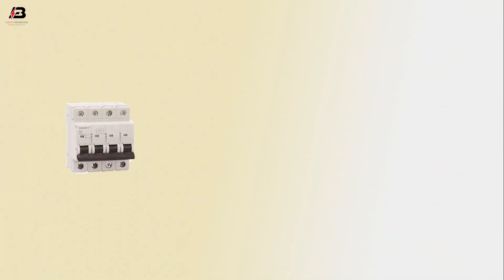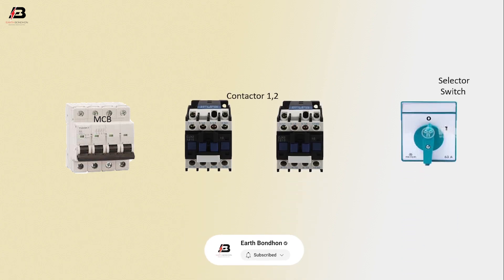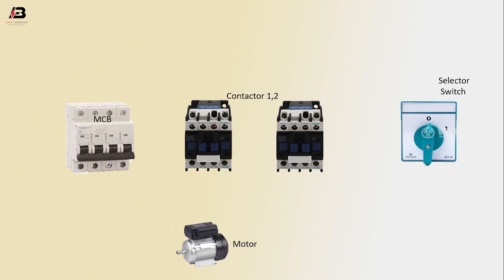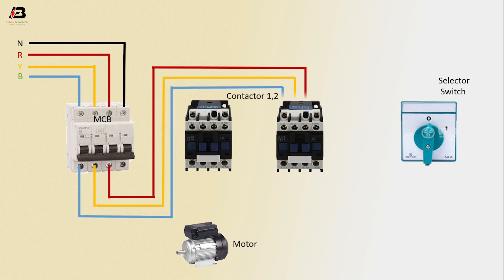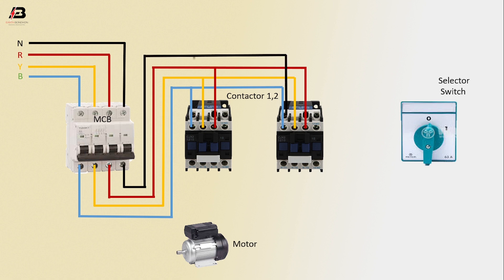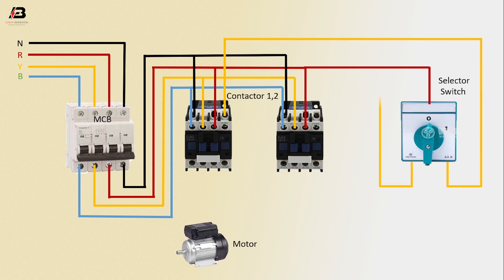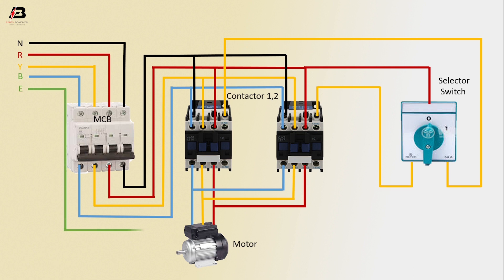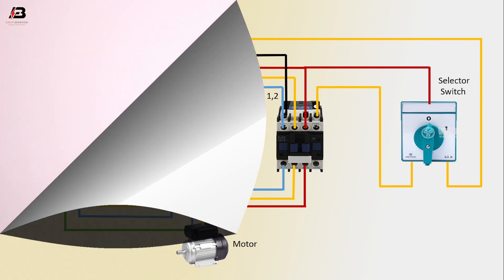How To Make change over with electric motor forward reverse Wiring | Selector Switch motor control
This video shows change over with electric motor forward reverse Wiring Diagram. reverse forward direction of a motor can be achieved using two contactor (1 & 2) and switch. The 1 contactor is used to switch the 3-phase power supply to the motor and run in clockwise direction.